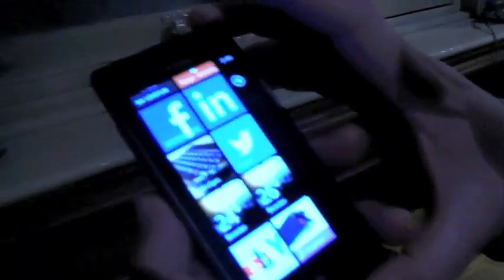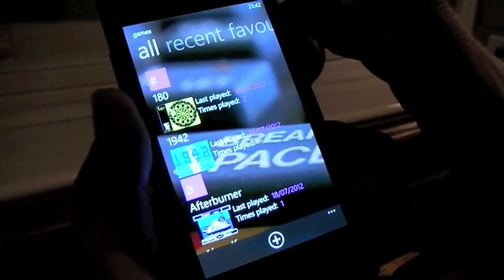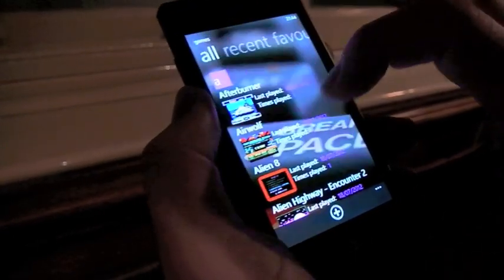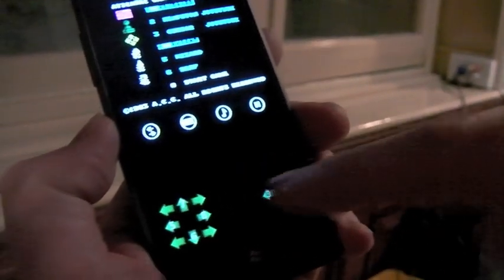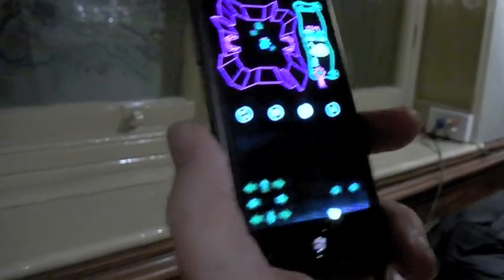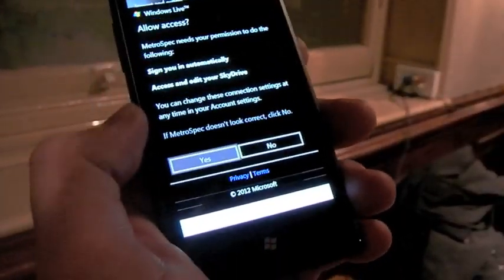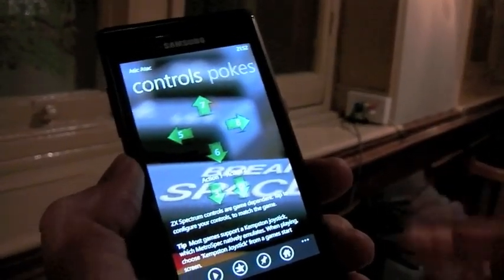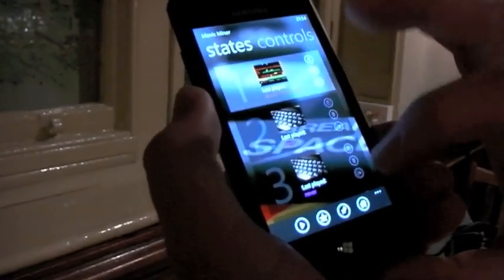MetroSpec for Windows Phone Hands-on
Lead Developer Glenn Edwards walks us through his upcoming Sinclair ZX Spectrum emulator for Windows Phone - MetroSpec.